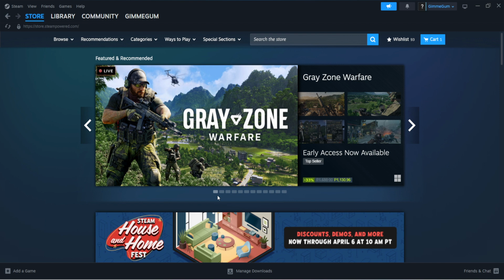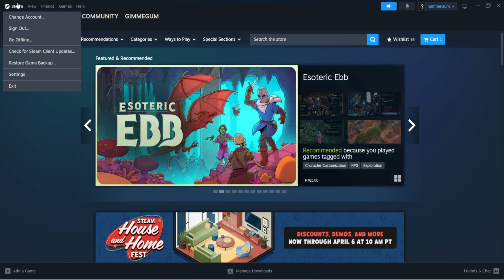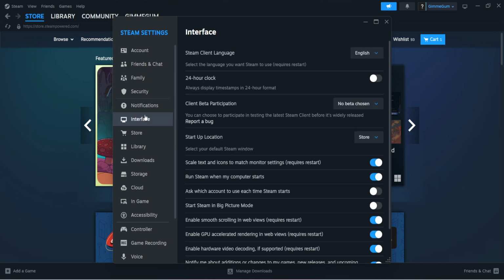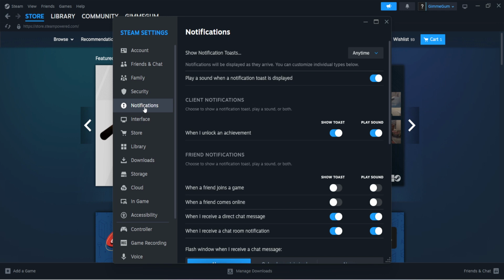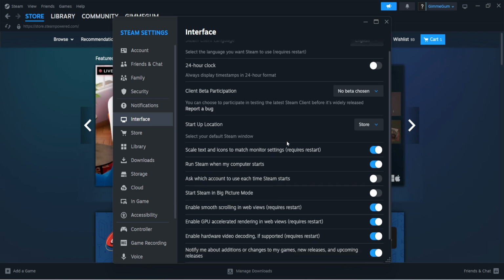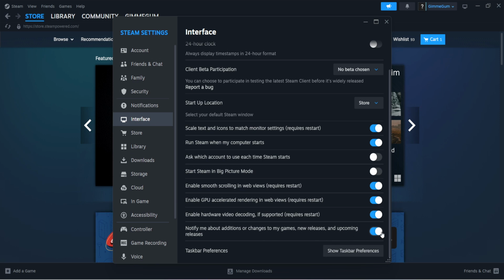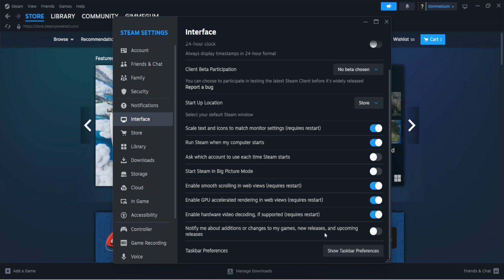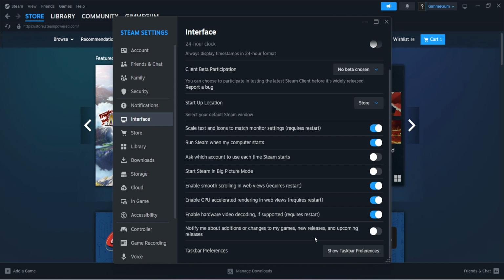How To Turn Off Steam’s Popup Ads & Other Relaunch Popups (Step By Step 2026)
How To Turn Off Steam’s Popup Ads & Other Relaunch Popups